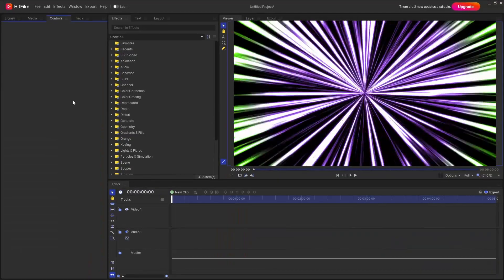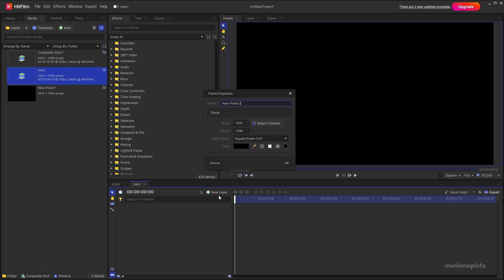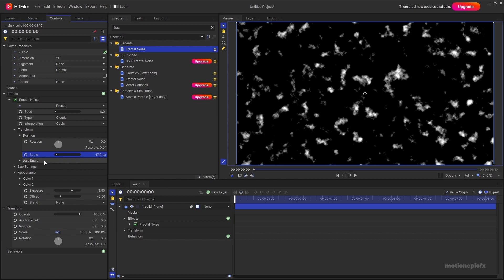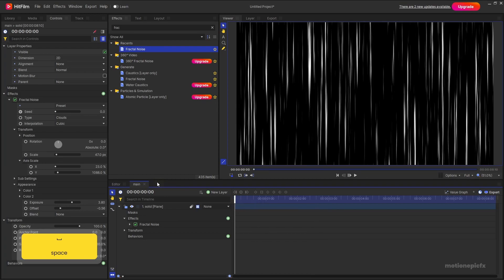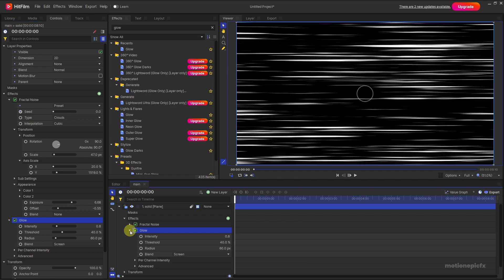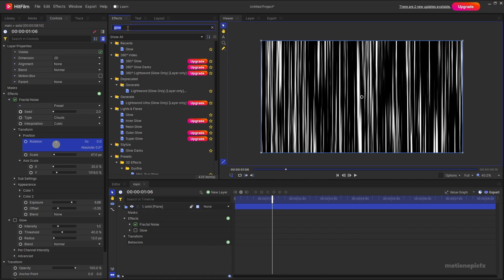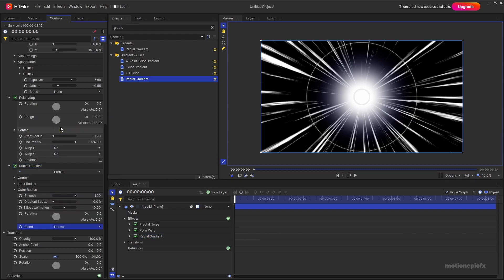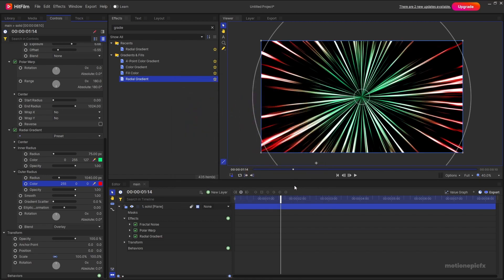Anime Speedline Effect | Hitfilm Free Tutorial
In this Hitfilm tutorial, you're going to learn how to create animated anime speed line effects in Hitfilm for free.

00:00 - Intro
00:19 - Project Settings
00:36 - Create Speed Line
01:35 - Animation
01:50 - Tweak
02:51 - Speed Line Version 2
03:24 - Add Colors
04:23 - Conclusion